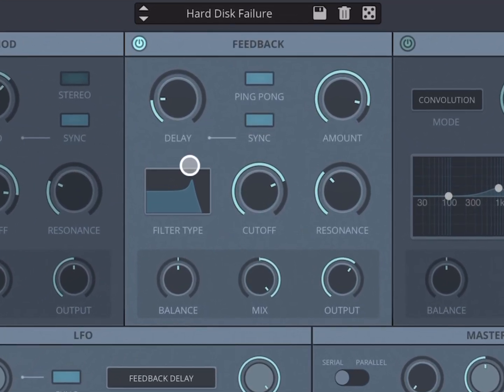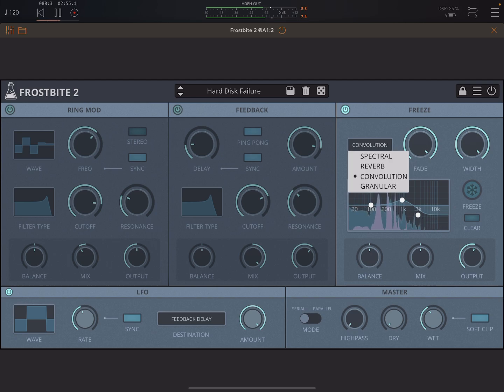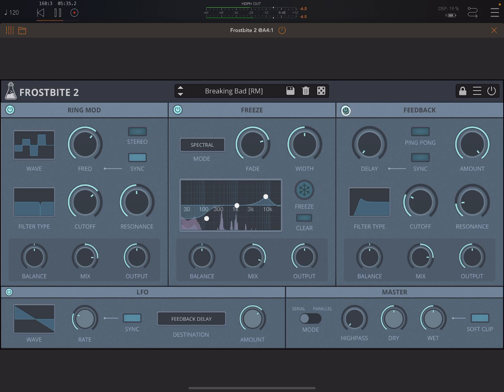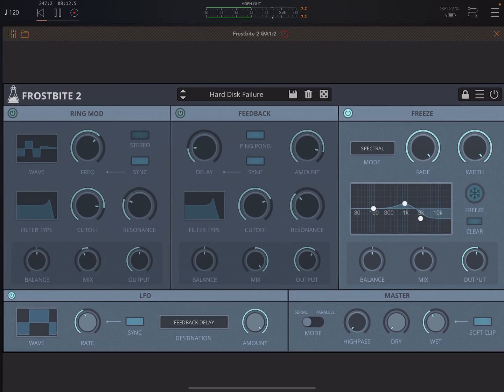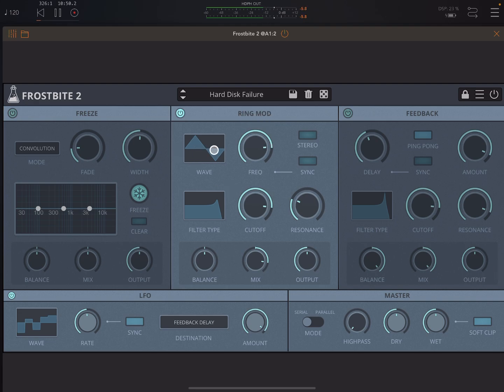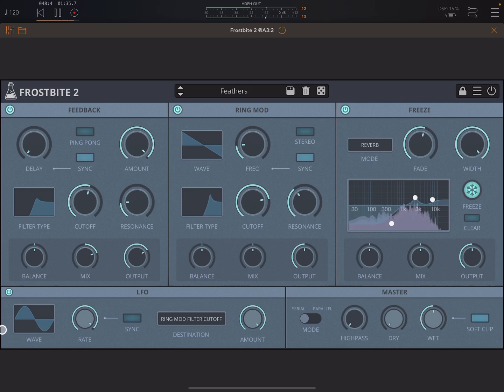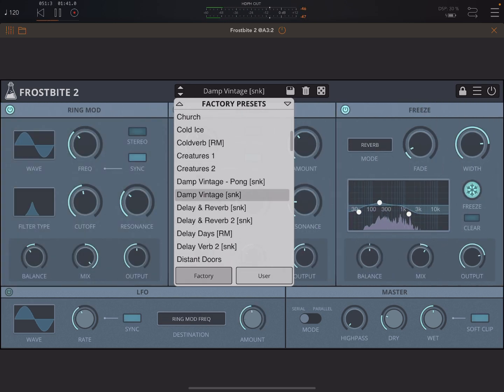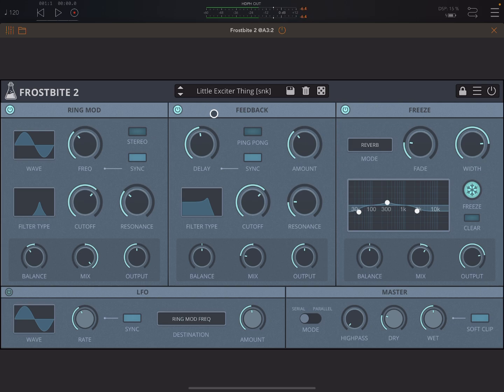AudioThing Frostbite 2 // Now on iOS! // Walkthrough, Review, Demo AUv3, VST2, VST3, AAX, AU, CLAP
Frostbite 2 by AudioThing is now on iOS as well as Mac, Windows and Linux. The desktop version is available on Plugin Boutique. If you use it to buy this (or anything else on Plugin Boutique) I will get a small commission at no extra cost to you, so it’s a great way to support my work, thank you

🟡 Giveaway: I have a giveaway on my Patreon (both tiers) for 4 people to win a copy of this for iOS and also a giveaway for one person to win (almost) any AudioThing DESKTOP plugin (higher tier)

🟪 1. At the time of writing there is a giveaway there for 3 paying supporters to win Mollilooper for desktop or iOS. You can check it out here:

🟪 2. Using my Plugin Boutique link

But if you are buying desktop plugins, you can use my Plugin Boutique link. Maybe even bookmark it, and use it every time you can, I would REALLY appreciate it! Just go to this link:

Then navigate to the page of the plugin you want to buy.

🟪 3. If buying DMT Cymatics presets, please use my link

James from DMT Cymatics is very prolific and has made a lot of great preset and sample packs for iOS. If you use the link below when buying, I will get a kickback from your purchases of DMT Cymatics packs. Again, consider bookmarking it! If people use my link, I am incentivized to cover James’s packs, that is a win-win for both James and I, and costs you nothing.

🟪 If you are a dev, all of the above are good ways to support, but you might additionally contact me about the possibility of doing a sponsored video on one of your apps / plugins. My email is 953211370 (at) qq.com

5. No ability to support financially? Perhaps help me out with the algorithm by liking, commenting and sharing. Thnx!

🟧 Gavinski on Other Socials

🟠 Threads

🟧 FROSTBITE 1 VS 2 (DEV DESCRIPTION ON GEARSPACE):

RingMod:
- You can now choose the waveform
- Frequency range is wider
- Sync mode and Stereo mode
- New Filter section (4 types, cutoff and resonance)

Freeze:
- Three modes instead of one (spectral, reverb, convolution)
- Stereo Width control
- Three band eq instead of a simple high pass
- Freeze button, so you can choose when/what to freeze (instead of all incoming input)
- Clear button, so you can reset the frozen buffer

Feedback:
- Delay range now in milliseconds
- Sync mode and Ping Pong mode

General:
- For each module now you have Balance (pan), Mix, and Output controls instead of just the Amount.
- 1 LFO with multiple destinations (we plan to add more in the future)
- Serial or Parallel Mode
- GUI is now optimized for Retina/HiDPI monitors (and it's resizeable)